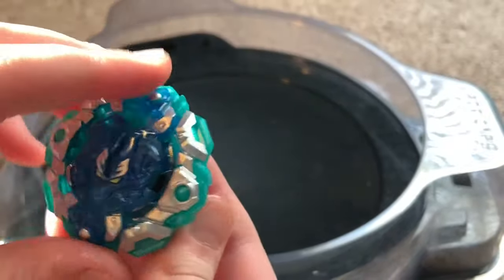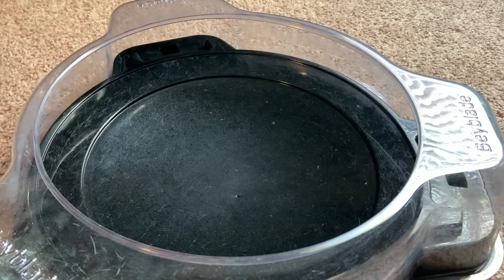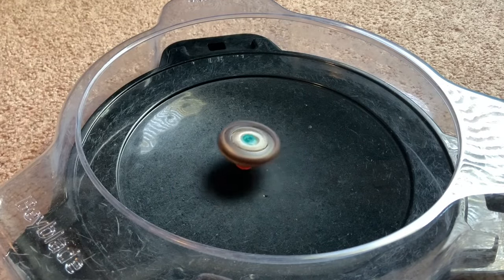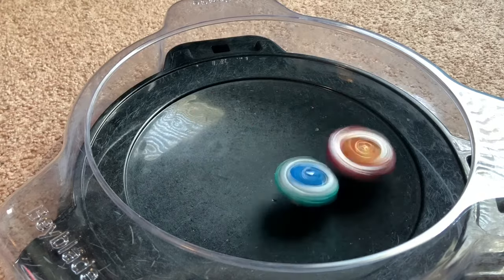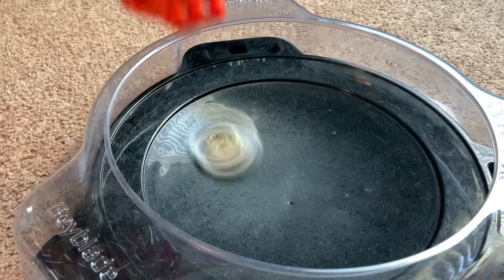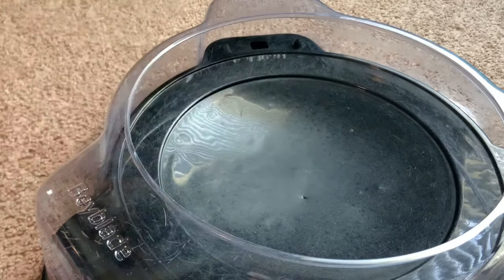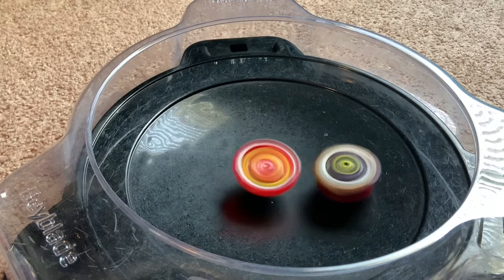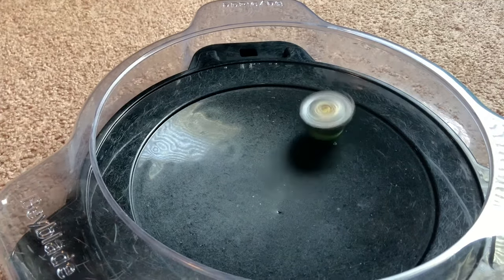Beyblade Burst Turbo Tournament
In this video I battle some of the major realized from turbo tournament style.

I was rooting for Fafnir, Hades, and Spryzen, what about you?

Social Media links in my about page!